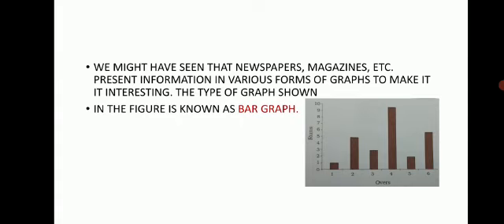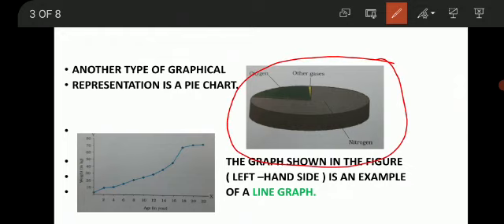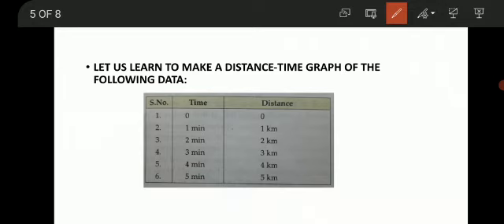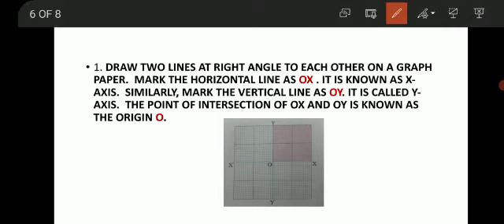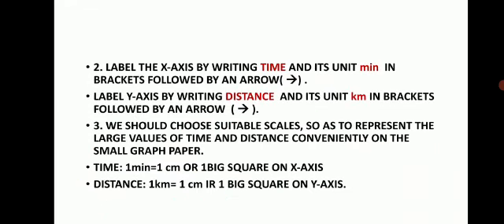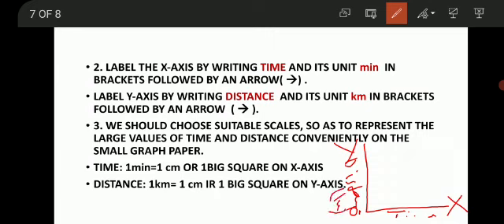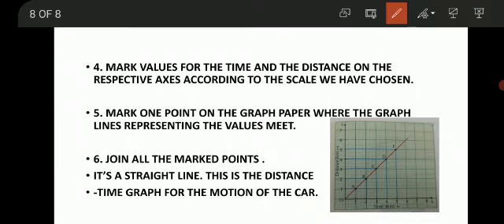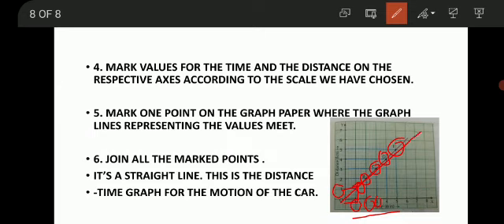DISTANCE-TIME GRAPH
L-13: MOTION AND TIME, CLASS-7, SCIENCE